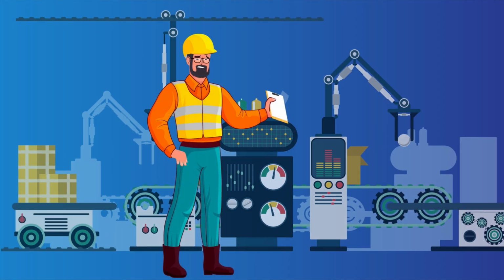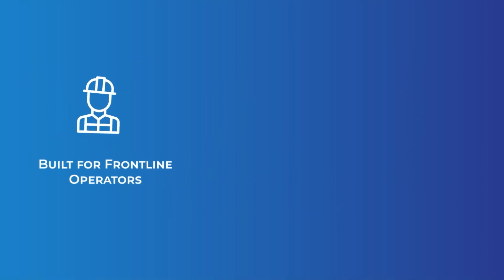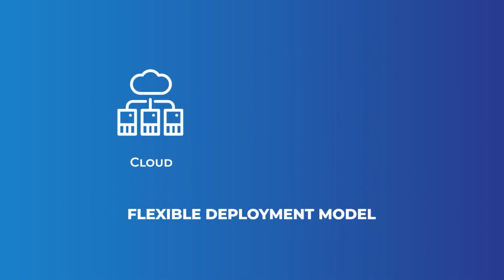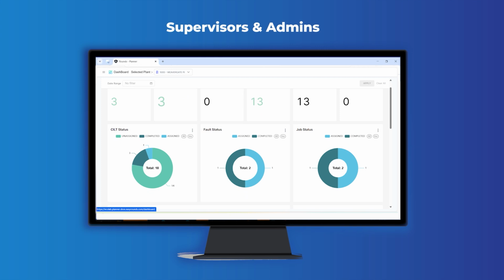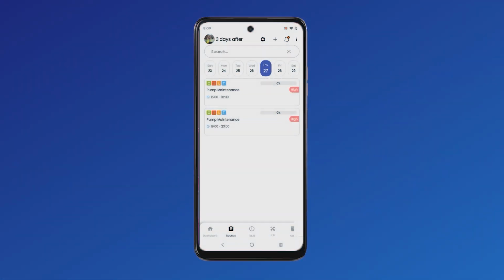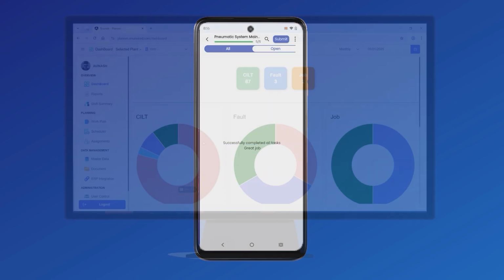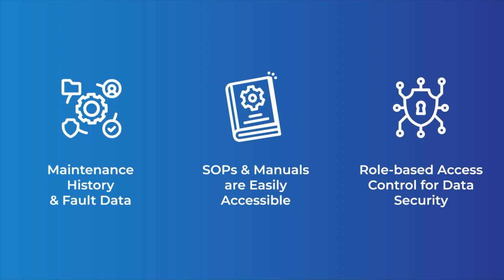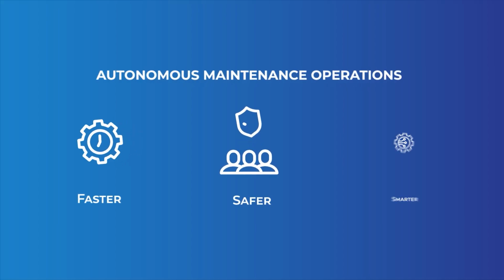Unvired CILT Pro: Digital Solution for Autonomous Maintenance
Digitize your autonomous maintenance with Unvired CILT Pro. From planning & scheduling to mobile execution & real-time visibility—empower your teams to perform Cleaning, Inspection, Lubrication, Tightening (CILT) tasks smarter, faster, and more accurately. Watch it in action!